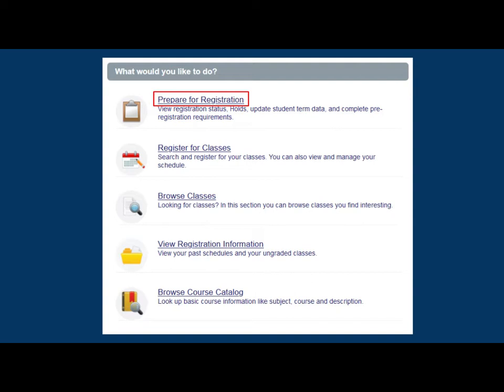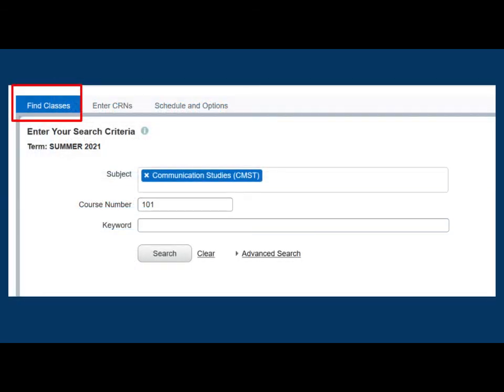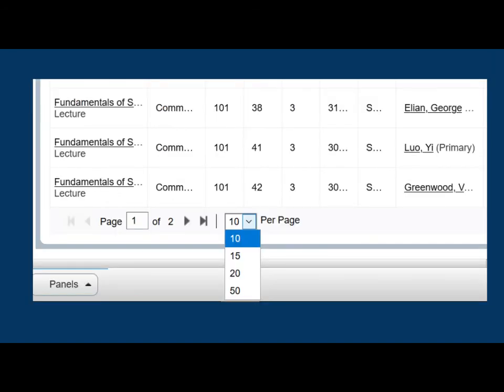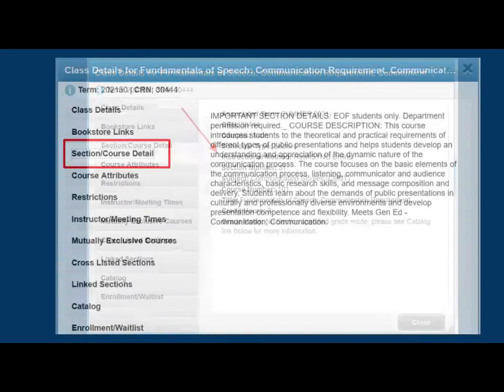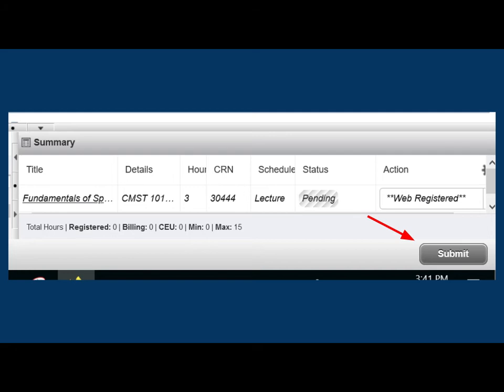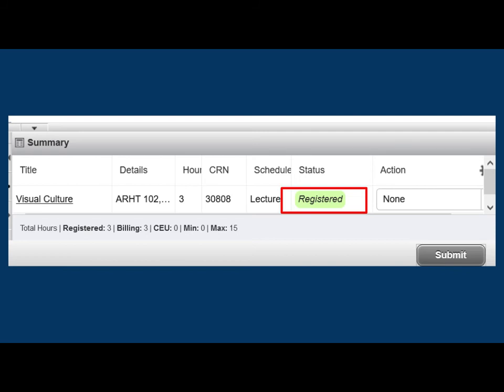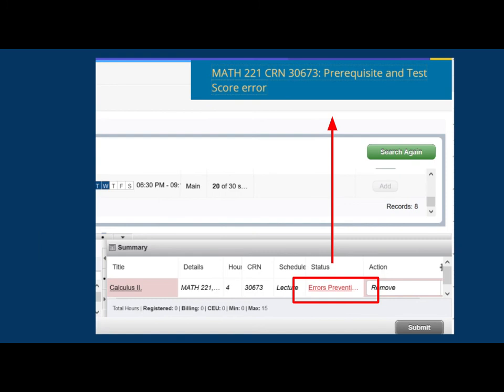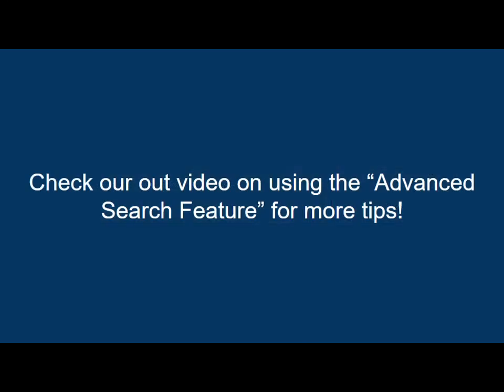How to Search and Register for Classes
This video walks through how to access registration, search for classes, and add classes to your schedule.

Tutorial by Bekki Davis, CHSS Academic Advisor